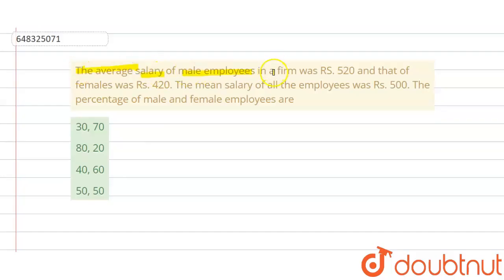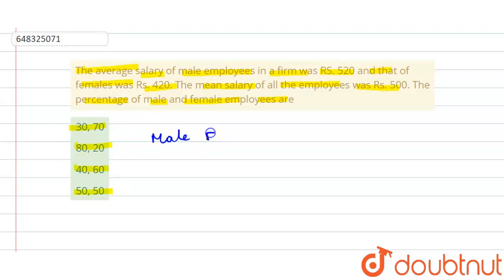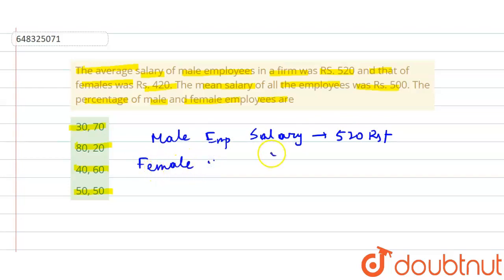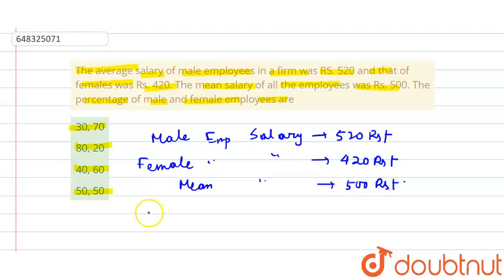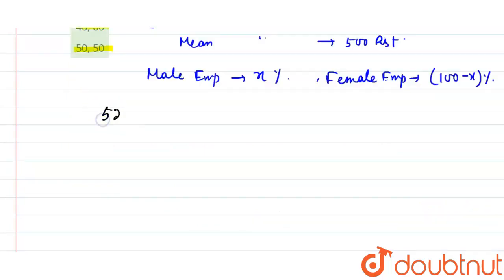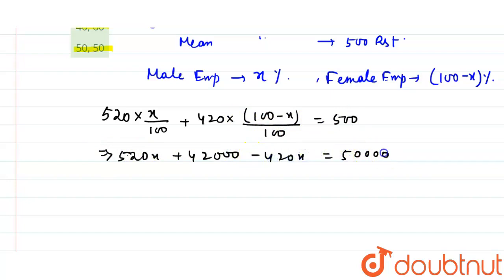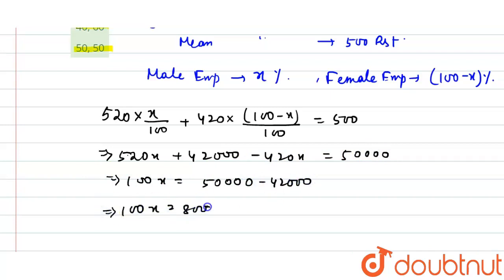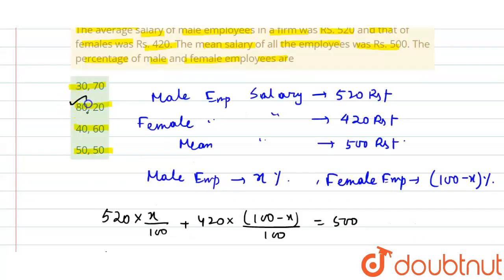The average salary of male employees in a firm was RS. 520 and that of females was Rs. 420. The ...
The average salary of male employees in a firm was RS. 520 and that of females was Rs. 420. The mean salary of all the employees was Rs. 500. The percentage of male and female employees are
Class: 12
Subject: MATHS
Chapter: MEASURES OF DISPERSION (STATISTICS)
Board:IIT JEE

👉 Have Any Query? Ask Us.